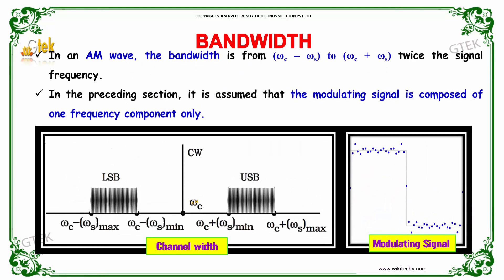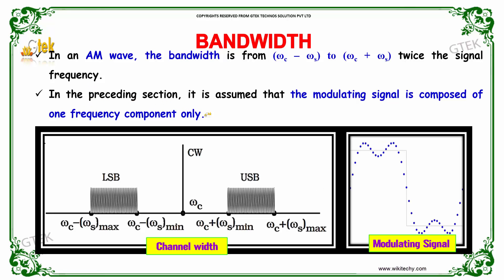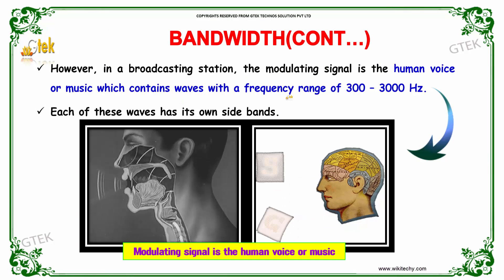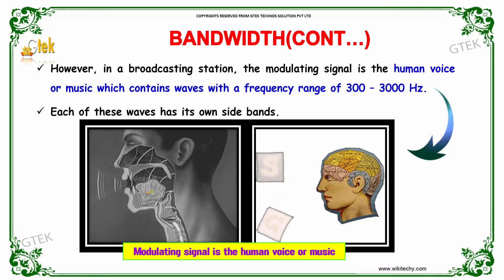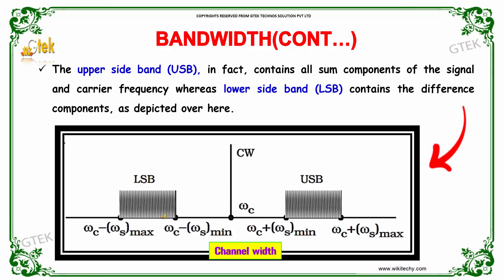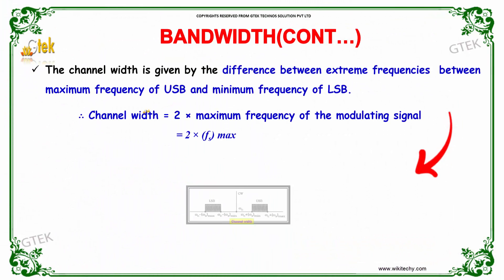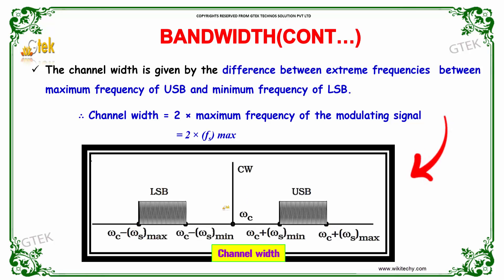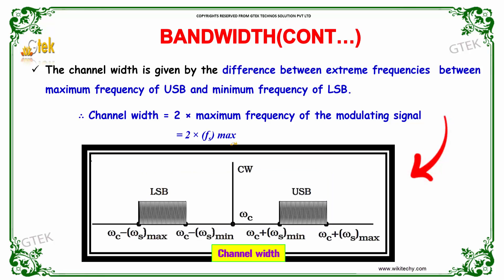Bandwidth | Communication systems |class 12 physics subject notes lectures|CBSE|IITJEE|NEET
Bandwidth-Communication systems

Communication systems - Bandwidth

Passband bandwidth is the difference between the upper and lower cutoff frequencies of, for example, a band-pass filter, a communication channel, or a signal spectrum. In the case of a low-pass filter or baseband signal, the bandwidth is equal to its upper cutoff frequency.

Bandwidth,Bandwidth of a Signal,Measurement of Bandwidth,What is the meaning of bandwidth,What is the bandwidth of Internet,What is the bandwidth of a channel,
What is bandwidth?what is bandwidth in communication,Bandwidth of a communication system,Bandwidth Requirements for Signals,signal bandwidth vs channel bandwidth,
bandwidth in networking,frequency bandwidth chart,bandwidth definition in electronics,bandwidth unit,bandwidth of transmission medium,Communications system,Different Types of Communication Systems,Basics Of Communication System

Pre-primary
Primary
Middle/ upper-primary